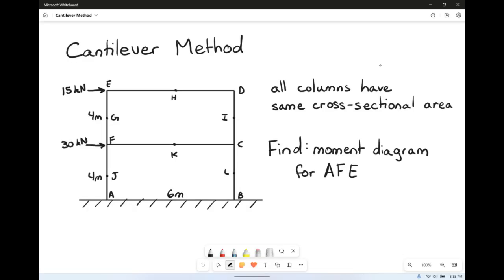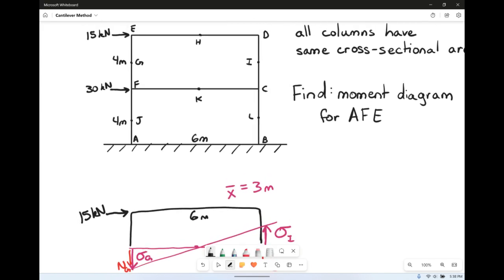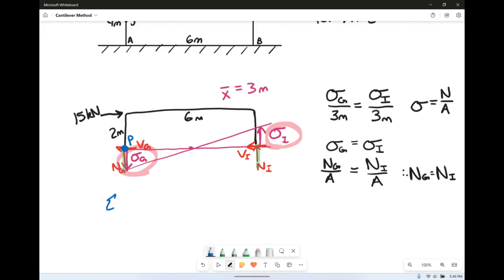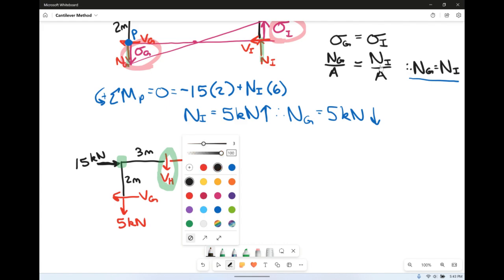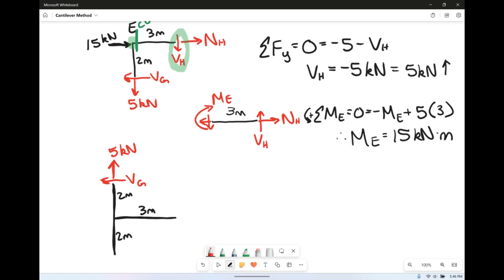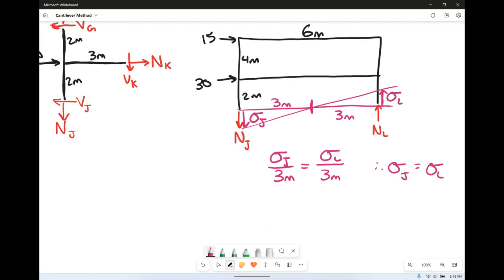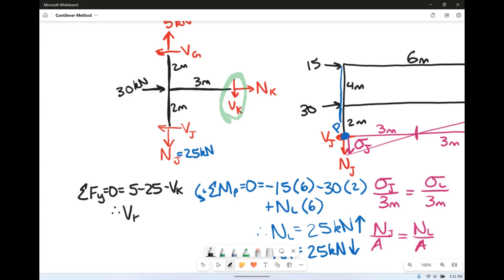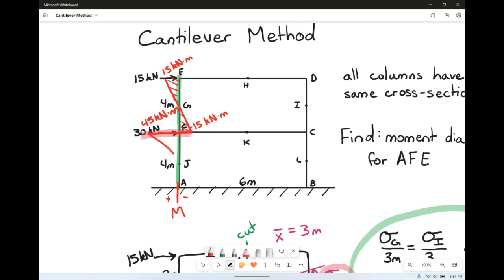Structural Analysis (CE 3340): Cantilever Method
Analysis of statically indeterminate frames using the Cantilever Method (normal force assumptions based on member cross-sectional areas).